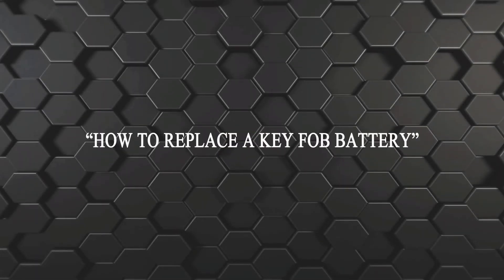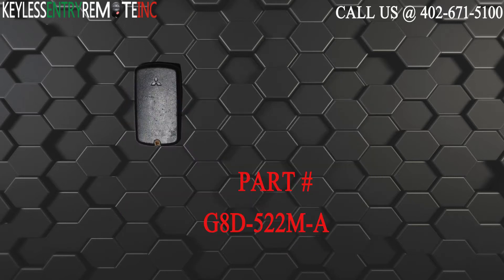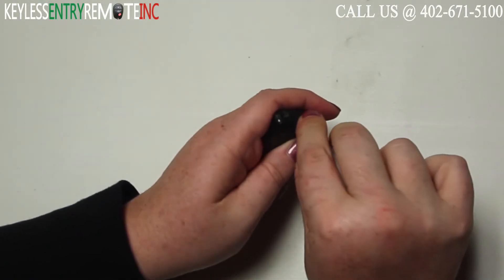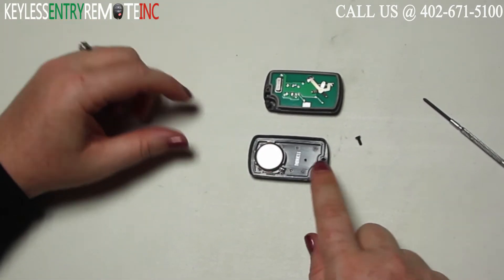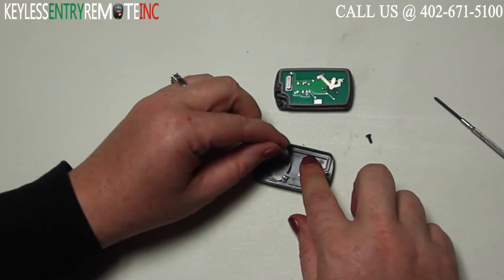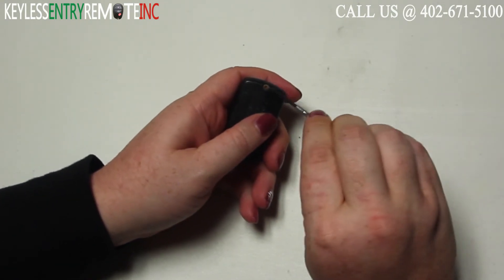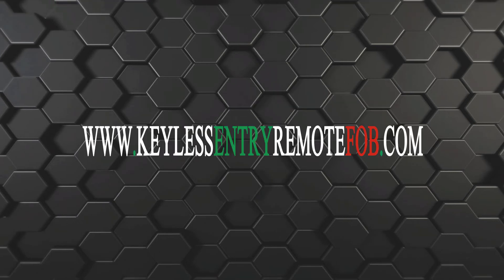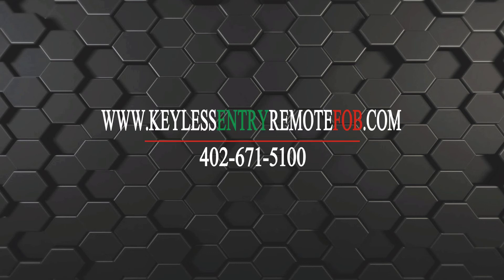How To Replace Mitsubishi Montero Key Fob Battery 2002 2003